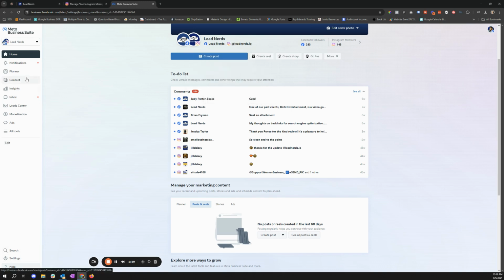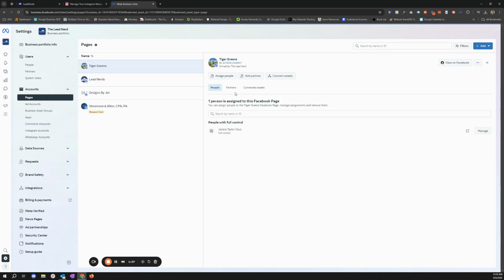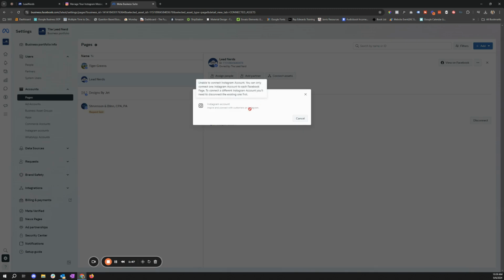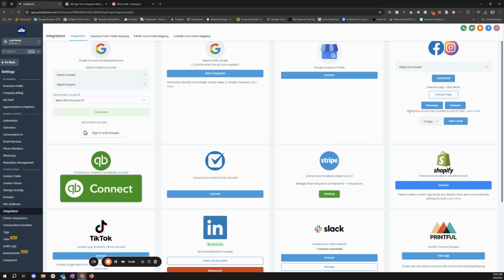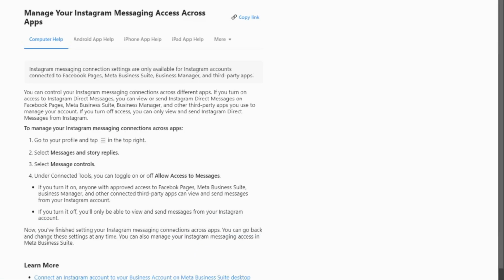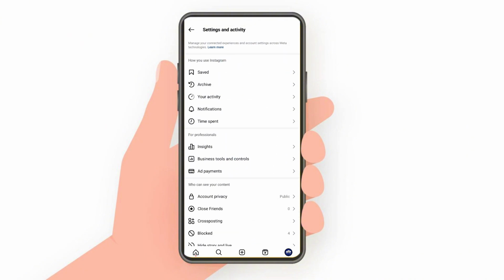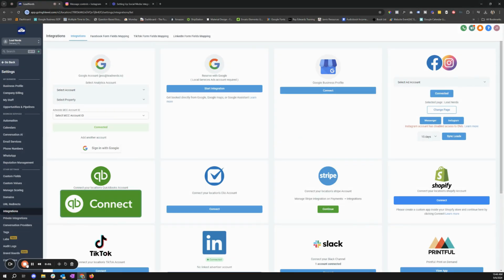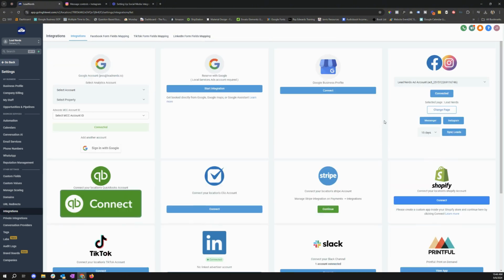Facebook and Instagram Integration Setup - GHL HighLevel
How to Connect Instagram and Facebook to High Level for Message and Comment Workflows

Integrating your Instagram and Facebook accounts with High Level can revolutionize how you interact with your audience. Follow these simple steps to get everything up and running:

1. Connect Your Social Accounts
Navigate to Integrations: Log in to your High Level account and go to Settings -Integrations.

Connect Facebook: Click on the Connect button for Facebook and log in using your Facebook credentials.

Select Pages: Grant High Level access to the Facebook Pages you want to manage. Ensure the Instagram account is linked to your Facebook Page.

2. Enable Instagram Messaging
Go to your Facebook Page settings and ensure your Instagram account is connected under Linked Accounts.

Verify that you have allowed messaging permissions for your Instagram account to enable High Level to access incoming messages.

If you haven't signed up with HighLevel yet, support us through our Referral

Did this video help you? Support us and the content we make!